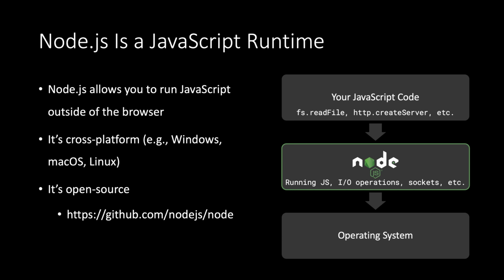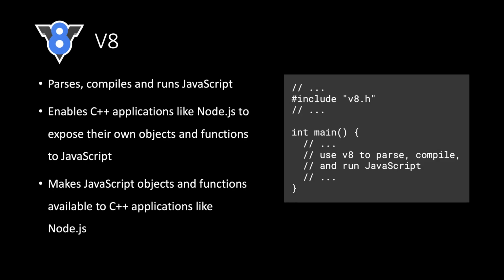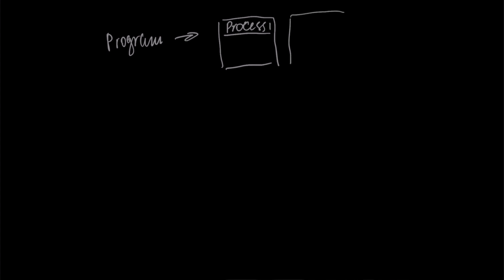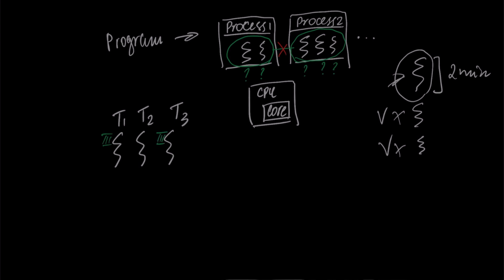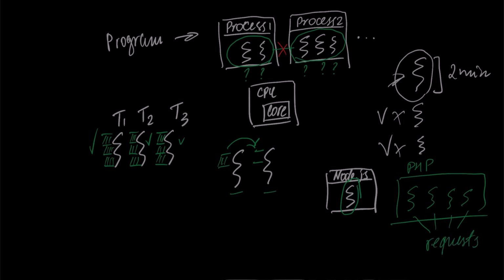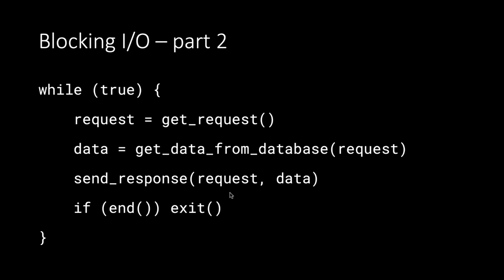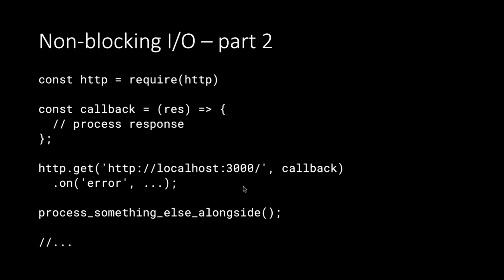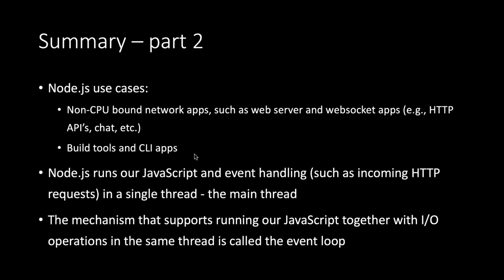Introduction to Node.js | Node.js Course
I decided to create a course on Node.js. This is the introduction video. Nevertheless, this video contains a lot of useful information needed to understand what Node.js is and how it works.

Table of contents:
00:00 Intruduction
04:05 How Node.js runs our JavaScript code
05:33 What is the V8 Engine?
06:17 What is libuv?
06:30 libuv event loop
07:20 Other features of libuv
08:00 Node.js is single-threaded, isn't it?
09:52 Threads in more detail
23:22 Blocking I/O - simple example
24:23 Blocking I/O - example of handling requests in a single thread
26:19 Blocking I/O - example of handling requests using multiple threads
27:02 Non-blocking I/O - part 1
28:16 Non-blocking I/O - part 2
29:28 Blocking vs Non-blocking I/O
29:55 A brief introduction to event loop and why you shouldn't run CPU-bound tasks on the main thread
32:44 Summary